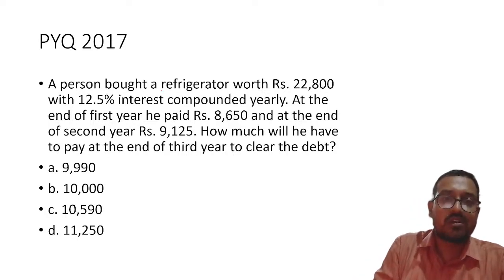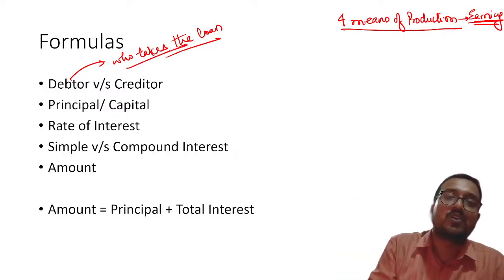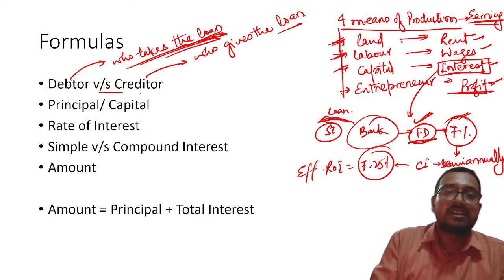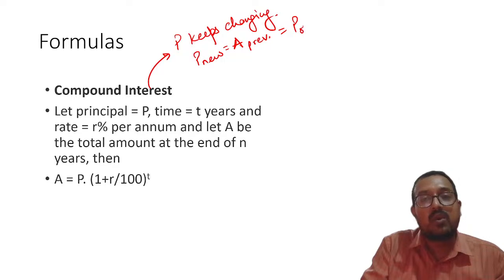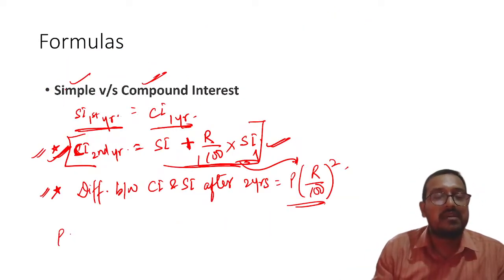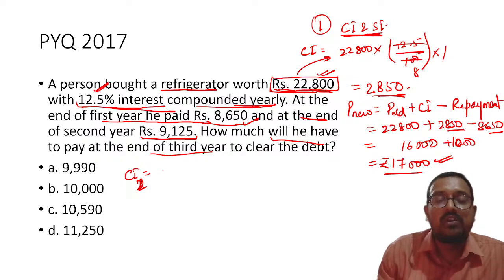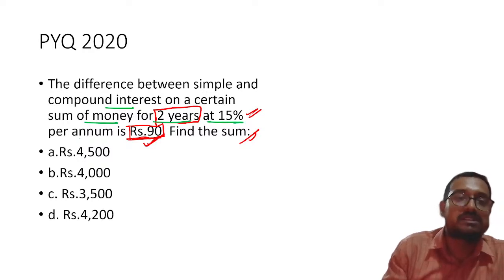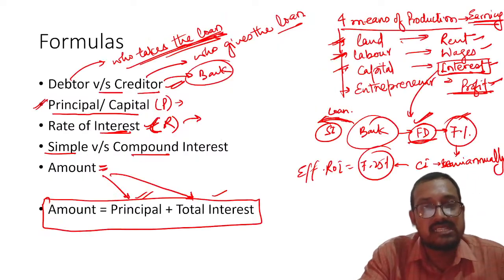CSAT Clarity Only in 30 Minutes!: Simple Interest and Compound Interest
Today's Chapter- Simple Interest and Compound Interest